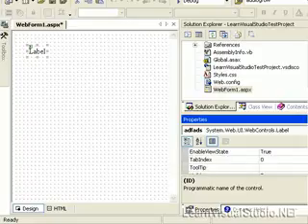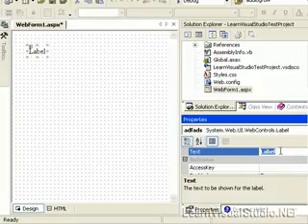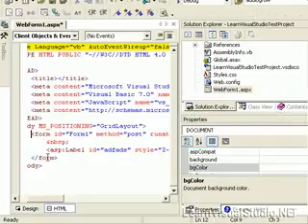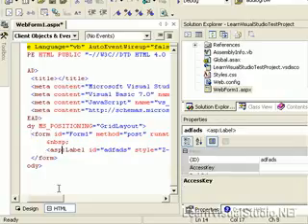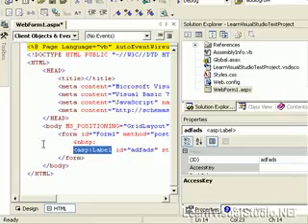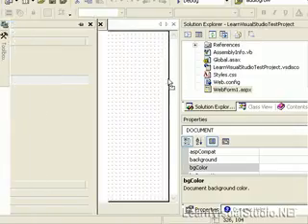Learn Visual Studio 10 12